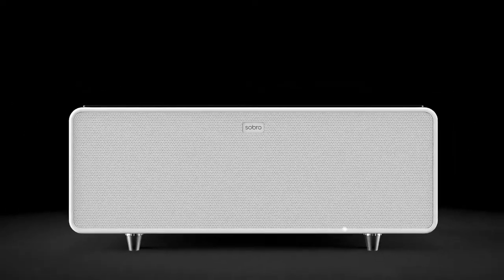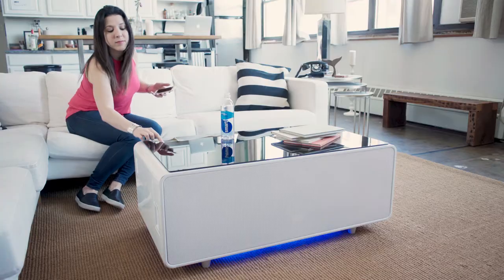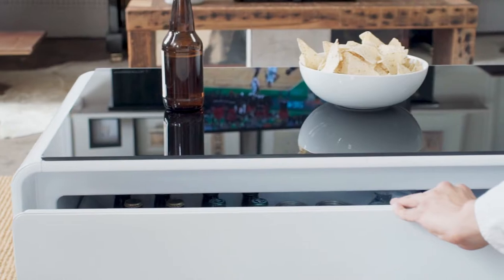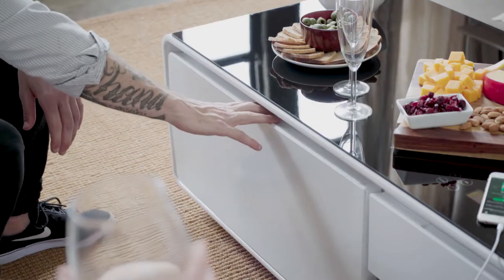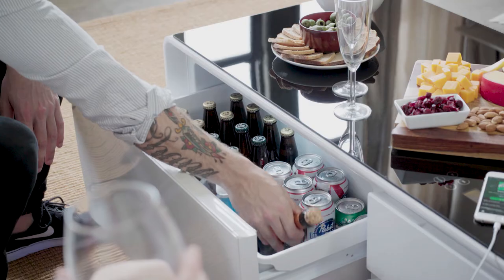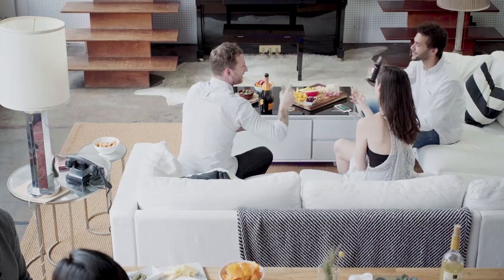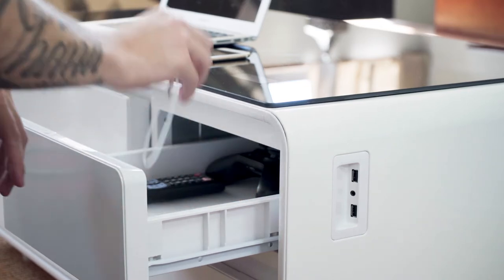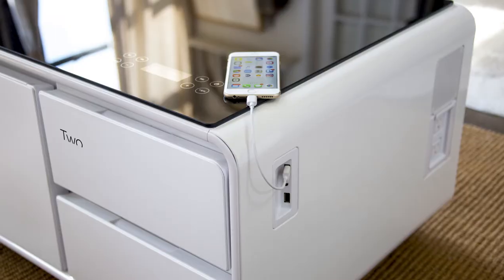Sobro Smart Coffee Table